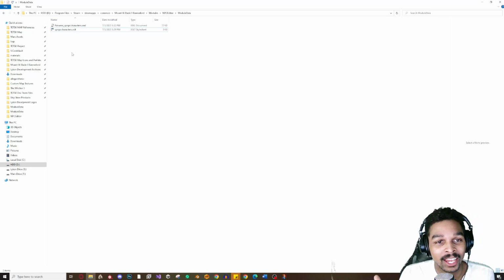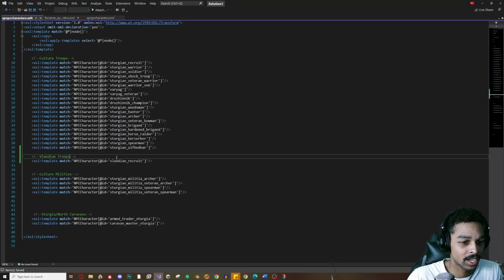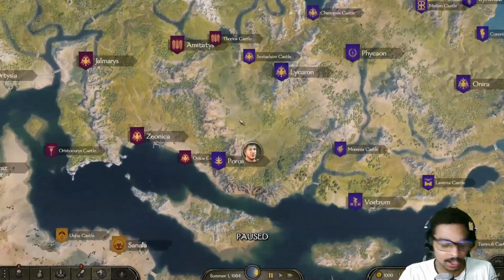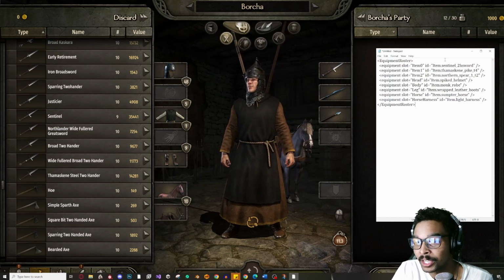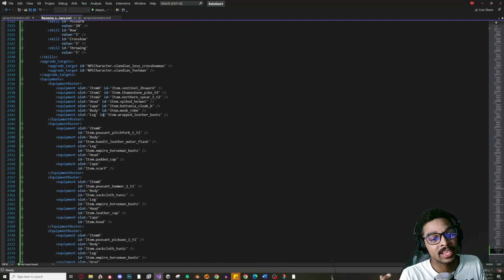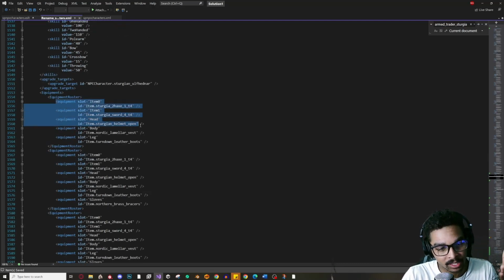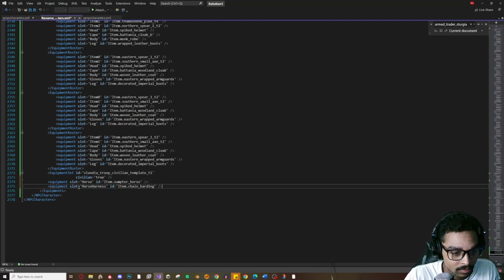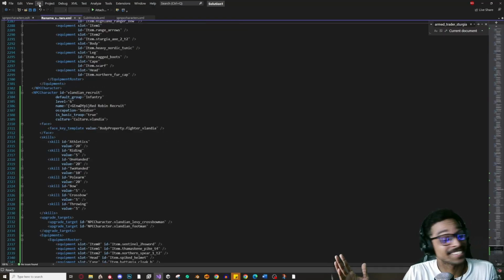Bannerlord Modding for Beginners - Edit ALL NPCs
In this video, I'm going to show you how to edit and replace NPCs in Bannerlord using only xml files. This is a step-by-step guide that will teach you how to mod Bannerlord easily and without any previous modding experience.

Bannerlords Native NPC File Path:
D:\Program Files\Steam\steamapps\common\Mount & Blade II Bannerlord\Modules\SandBoxCore\ModuleData\spnpccharacters.xml